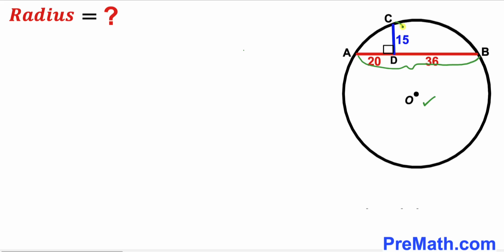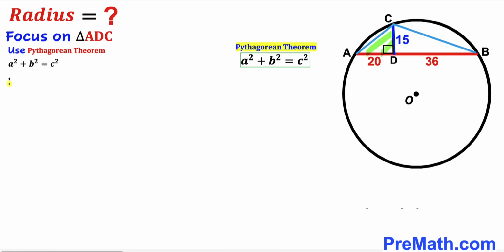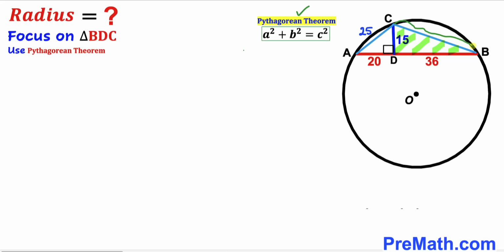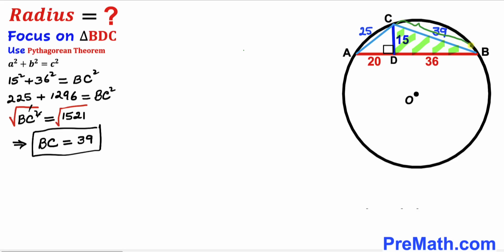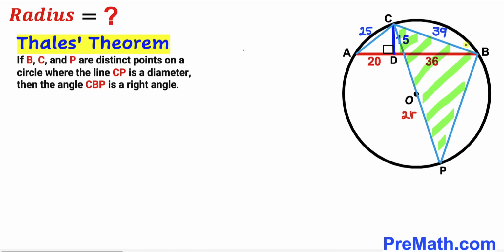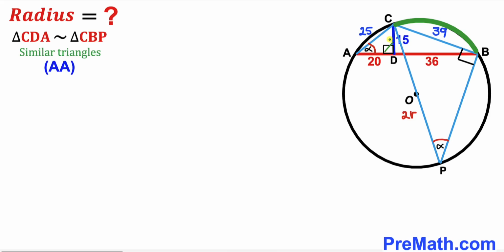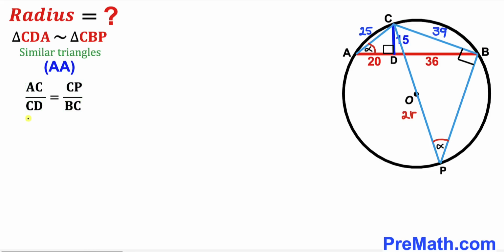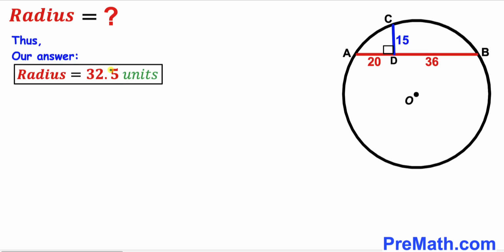Can you find the Radius of the circle? | (Chords)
Learn how to find the Radius of the circle. Important Geometry and Algebra skills are also explained: pythagorean theorem; Thales theorem; Inscribed angles theorem. Step-by-step tutorial by PreMath.com.

PreMath PreMath.com MathOlympics HowToThinkOutsideTheBox ThinkOutsideTheBox HowToThinkOutsideTheBox?

blackpenredpen
Andy Math
math olympics
olympiad exam
math olympiada
British Math Olympiad
olympics math
olympics mathematics
Number Theory
mathcounts
math at work
Pre Math
Olympiad Mathematics
Olympiad Question
Geometry
Geometry math
Geometry skills
Right triangles
imo
Competitive Exams
Competitive Exam
Calculate the length AB
Pythagorean Theorem
Right triangles
Intersecting Chords Theorem
coolmath
my maths
mathpapa
mymaths
cymath
sumdog
multiplication
ixl math
deltamath
reflex math
math genie
math way